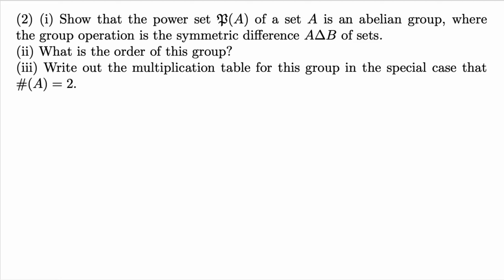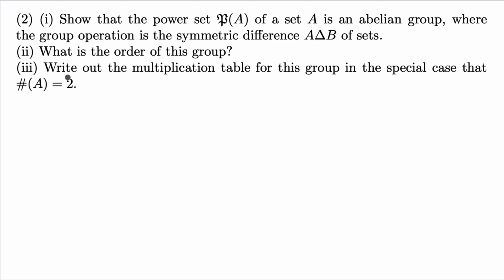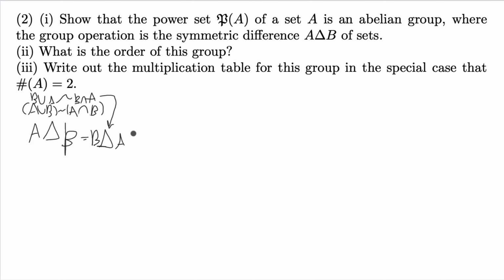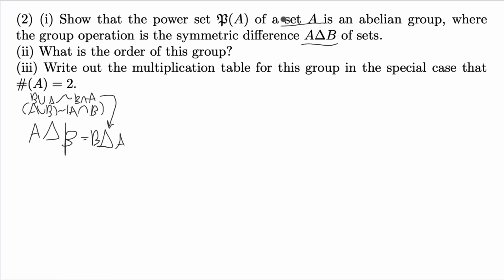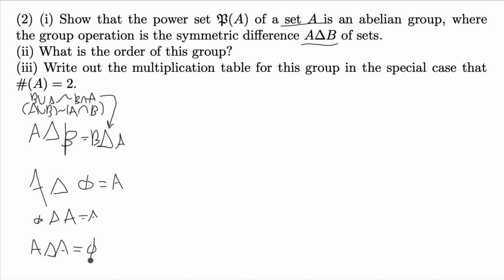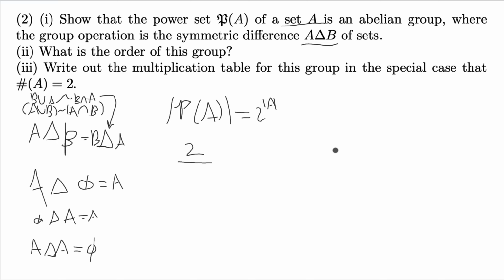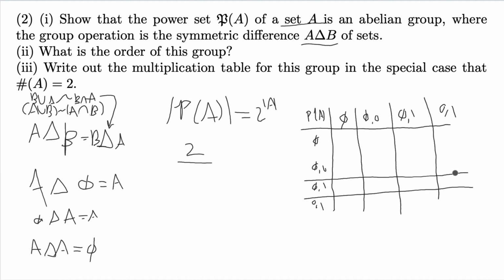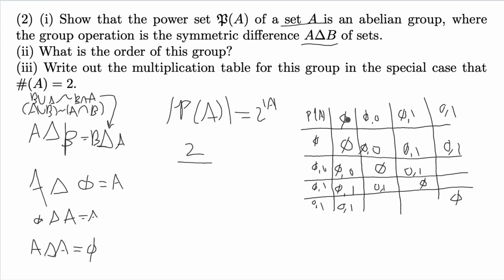Questions from the Hardest Math Textbooks - An Abelian Group on Sets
In this video we show a general way of forming an abelian group from a set. That is by considering the power set endowed with the symmetric difference. From here we consider a special example.